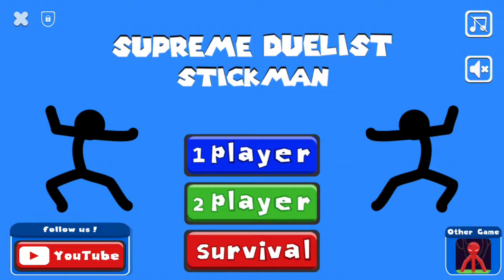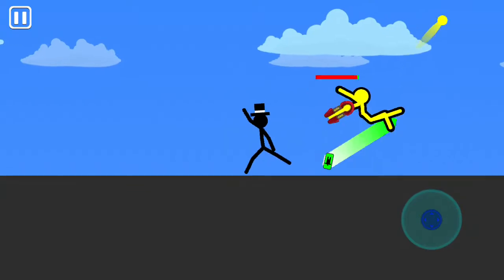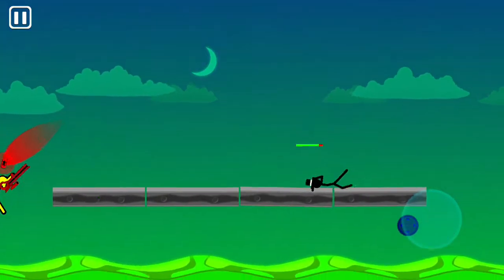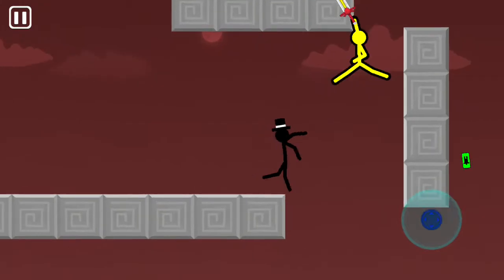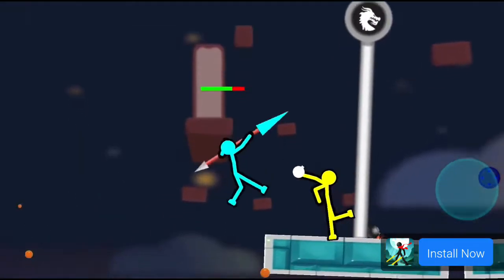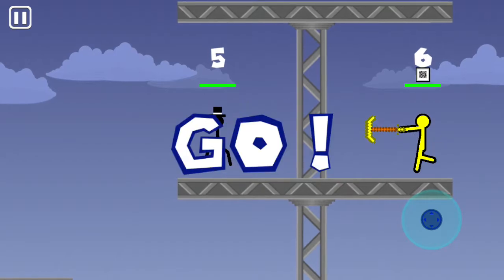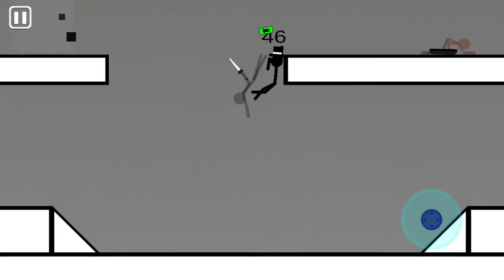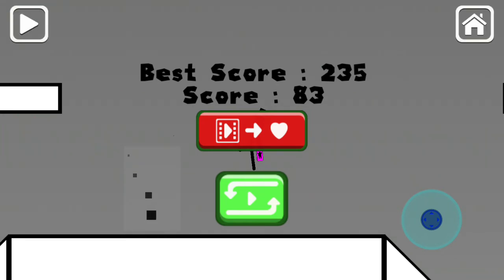Supreme Duelist Stickman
Today I will be playing Supreme Duelist Stickman, a mobile game by Neron's Brother.